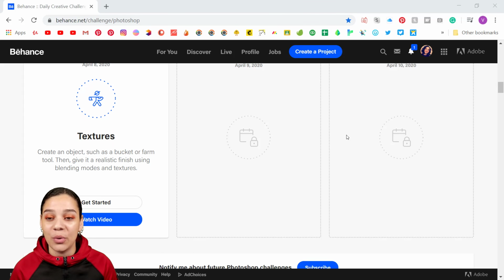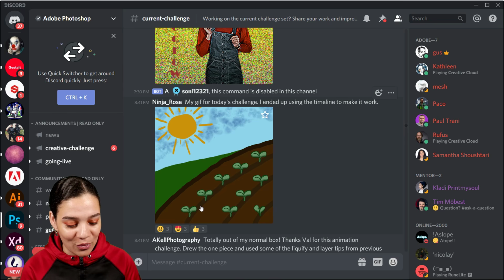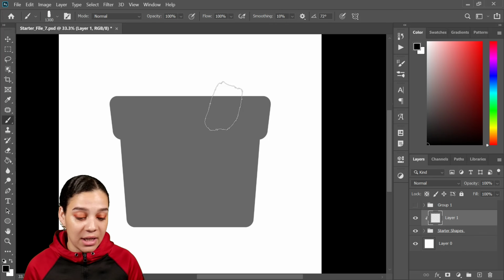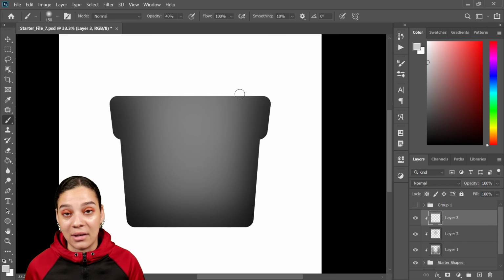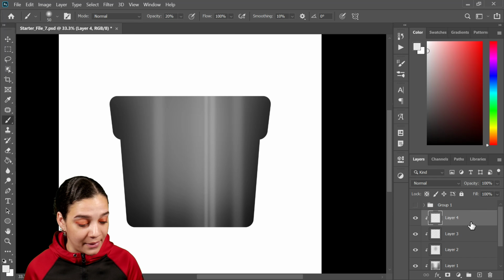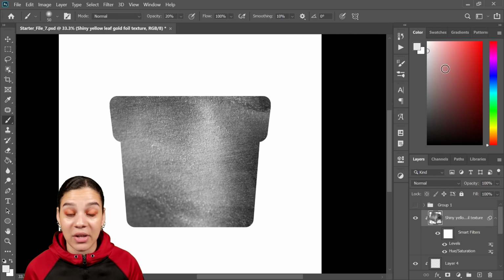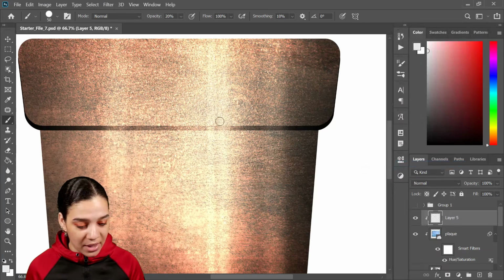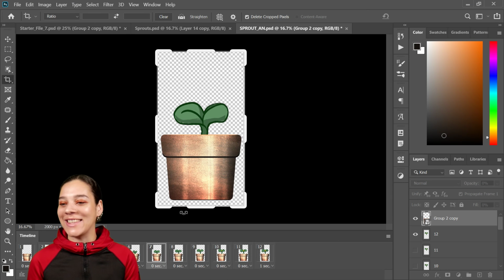Photoshop Daily Creative Challenge - Textures | Adobe Creative Cloud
Challenge: Create an object, such as a bucket or farm tool. Then, give it a realistic finish using blending modes and textures.

Join your host each morning at 9:00am PT to learn how to approach each challenge using Photoshop. Complete 9 challenges by Friday, April 10th and you’ll be on your way to sharpening your skills. Get your questions answered, see what the community is creating and get feedback on your work!